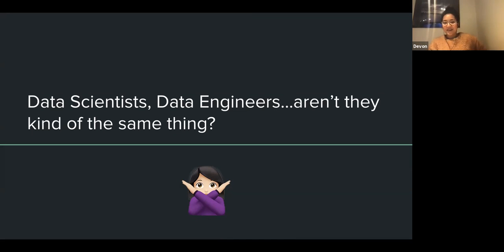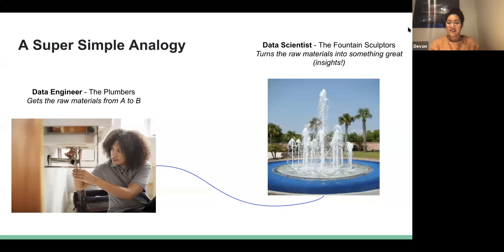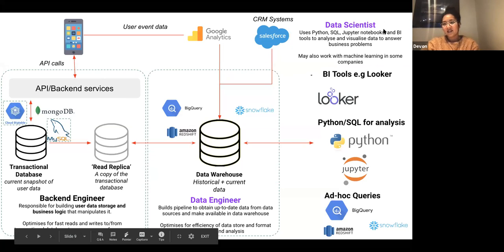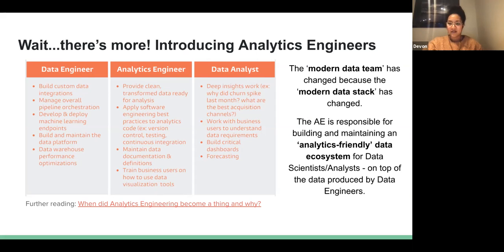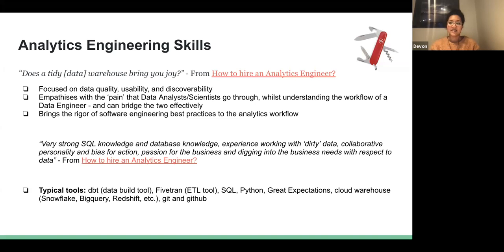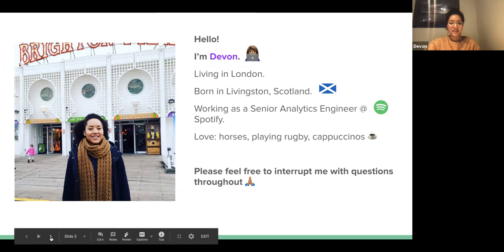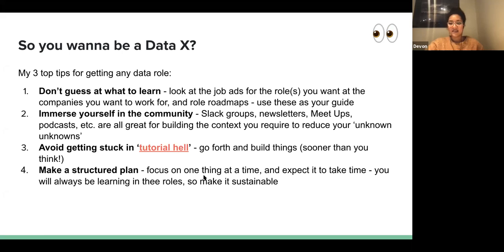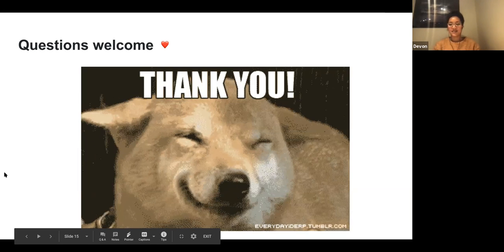How to tell your Data Scientists from your Data Engineers - Devon Edwards Joseph - HER+Data MCR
HER+Data MCR is a community working to connect, inspire, support and empower the NW UK’s Women in Data through monthly meetups. For our February 2021 event, we heard from Devon Edwards Joseph, Senior Analytics Engineer at Spotify about "How to tell your Data Scientists from your Data Engineers".

Speaker: Devon Edwards Joseph - Senior Analytics Engineer at Spotify
Title: How to tell your Data Scientists from your Data Engineers
Bio: I’ve not followed a traditional path into STEM! After degrees in Anthropology and National Security, I initially joined the Lloyds Banking Group graduate scheme as a generalist and noticed that FinTech players like Monzo and Nutmeg were revolutionising the industry. Blogging on FinTech trends left me frustrated that I did not understand terms like ‘machine learning’, or how on earth companies used it to build recommendation systems that seemed, to me then, to work like magic. My curiosity drove me to spend my evenings and weekends teaching myself to code and learning how to build machine learning models, and my hard work eventually paid off in helping me to achieve a permanent role in Data Analytics. Having since moved through working in robotics, Data Engineering, and now to my latest role as a Senior Analytics Engineer, I noticed a real dearth of women like me in the meeting rooms and conferences I found myself in. As I searched outside of work and came across meetup groups like the Artificial Intelligence Club for Gender Minorities, which I currently co-organise, I realised how crucial it was to have role models and cheerleaders like those I found there.